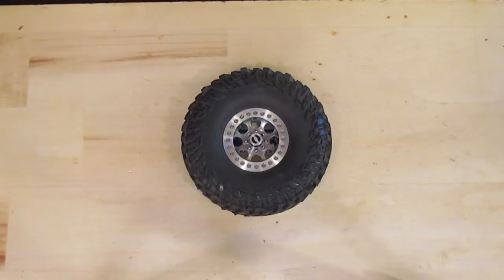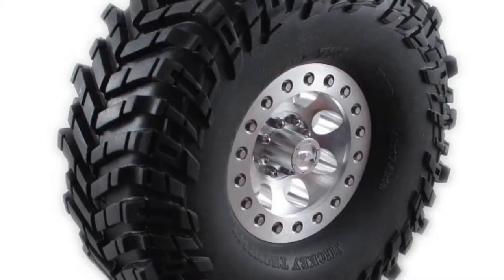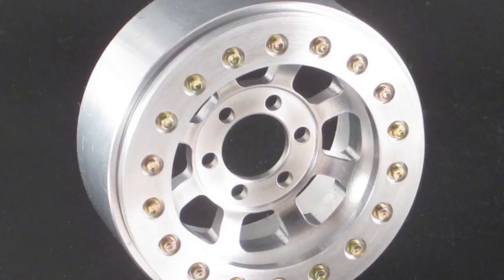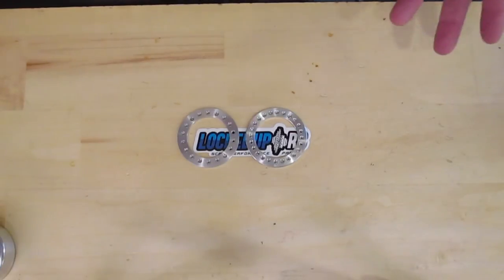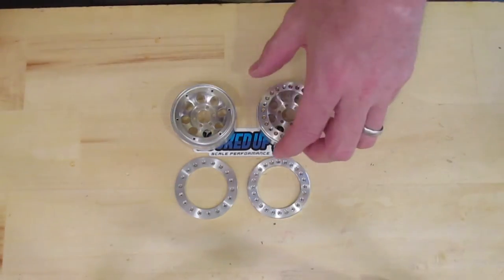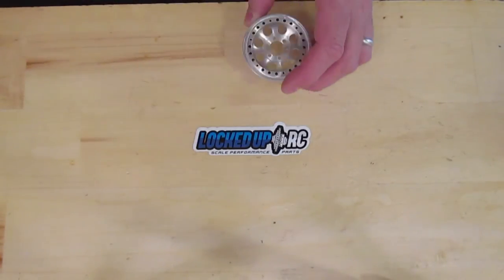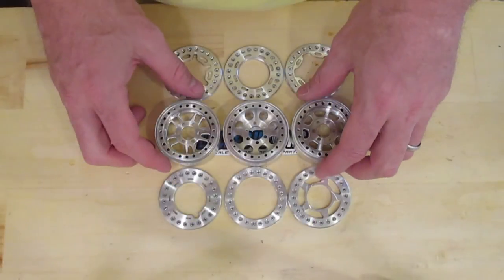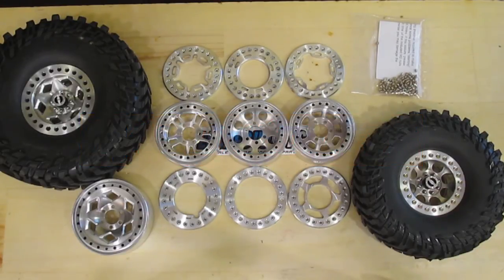Easy Mount Beadlock System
A sneak peek at our new bead lock wheel system